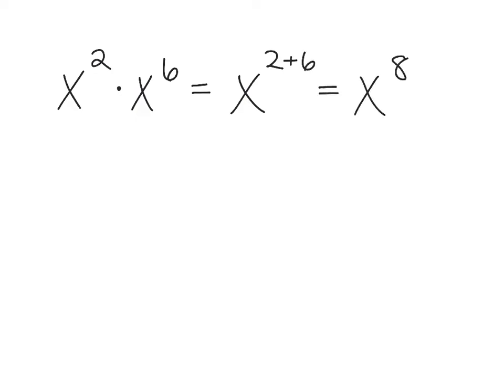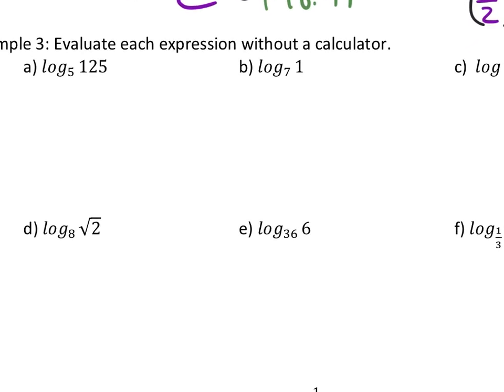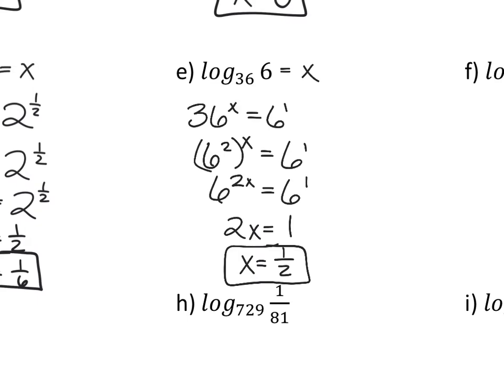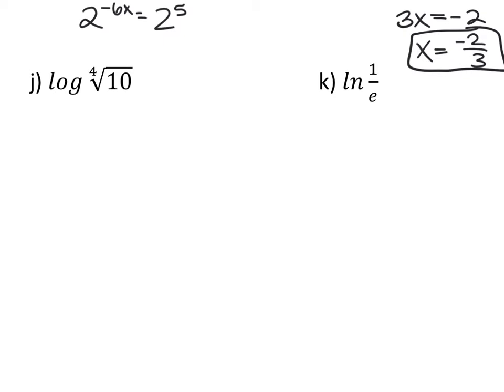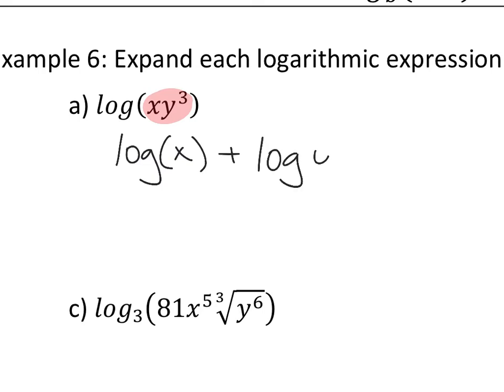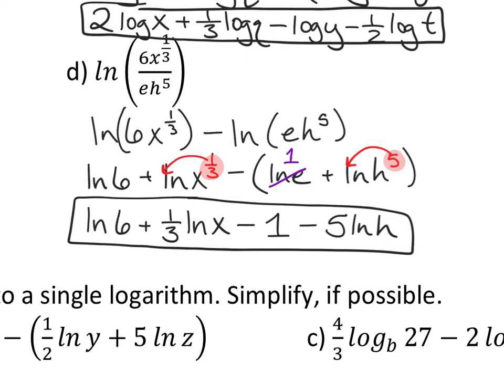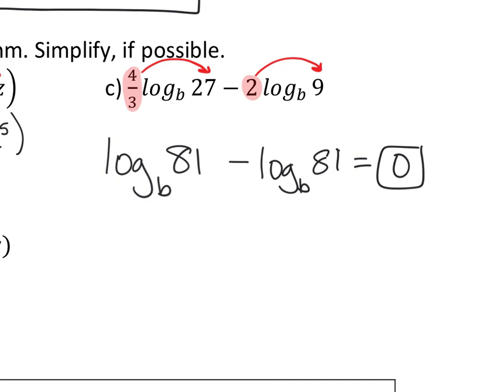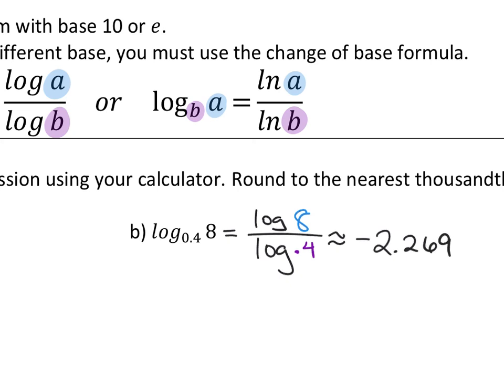Properties of Logs